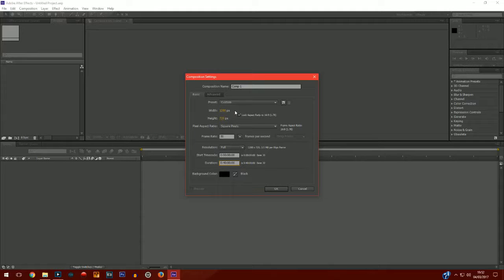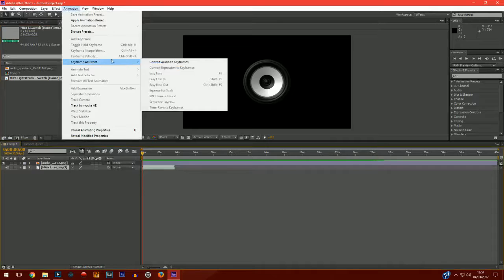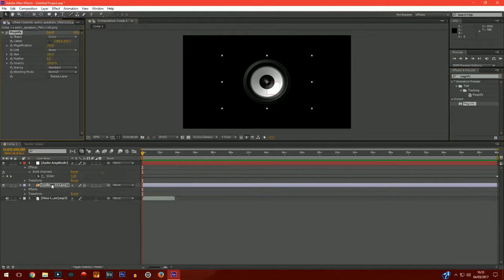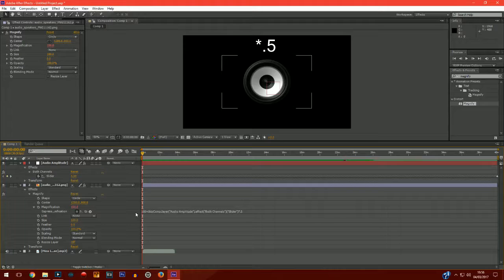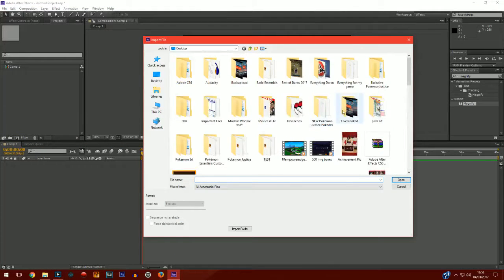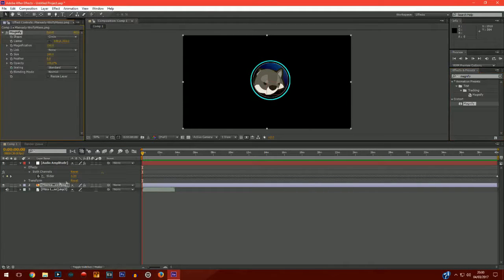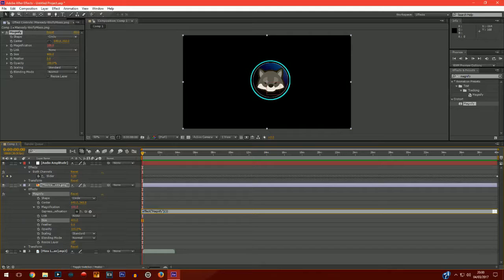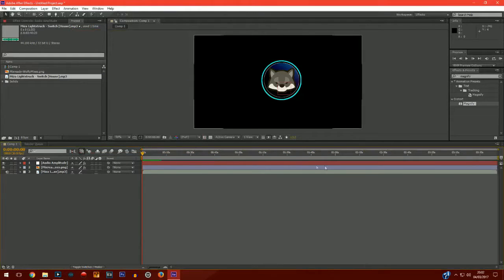Tutorial - After Effects "Simple" Bass effect! Simple & Easy!